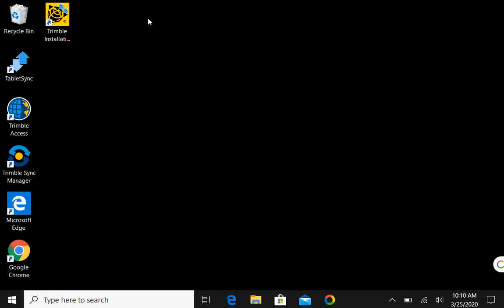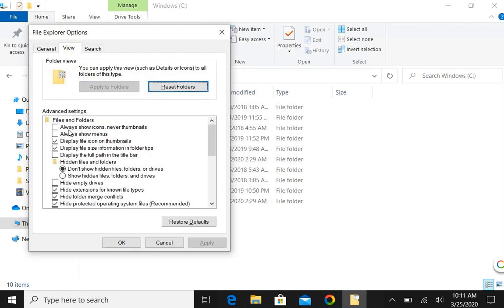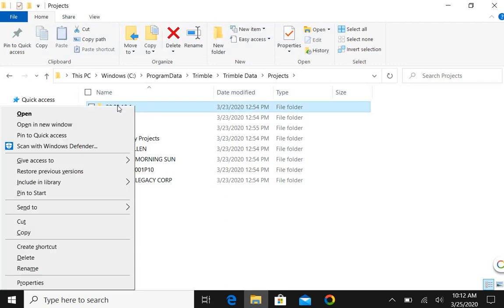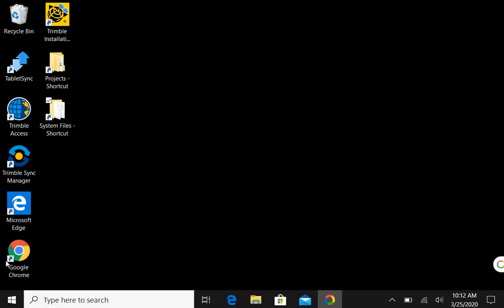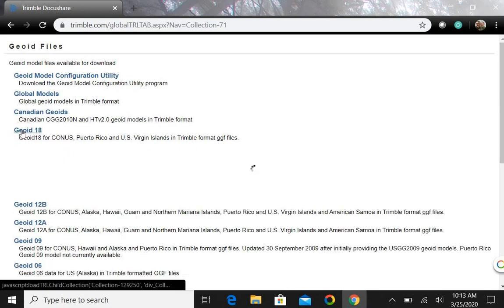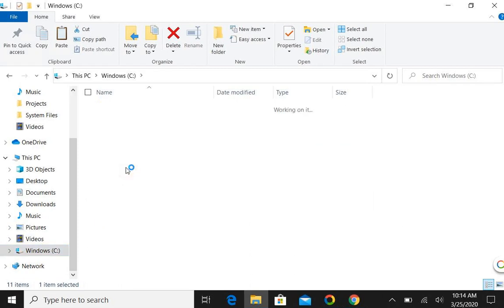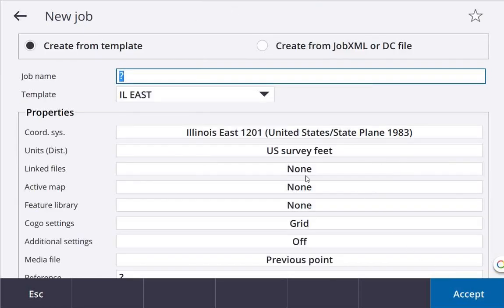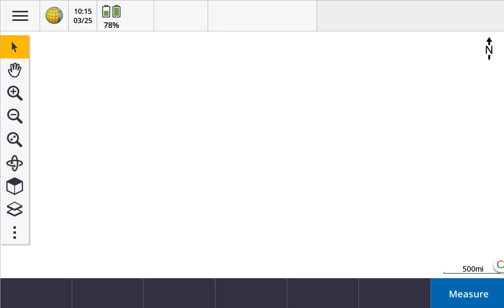Geoid 18 and Hidden Folders in Trimble Access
In this video I show you how to view hidden folders and create desktop shortcuts to access files faster.  I also show you where to download the latest Geoid Model and where to place it on your Trimble TSC7